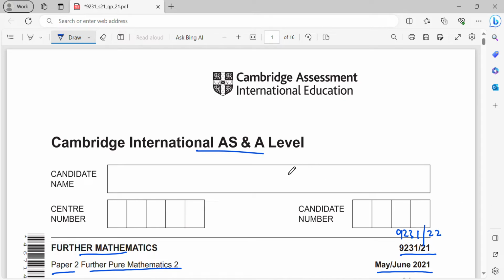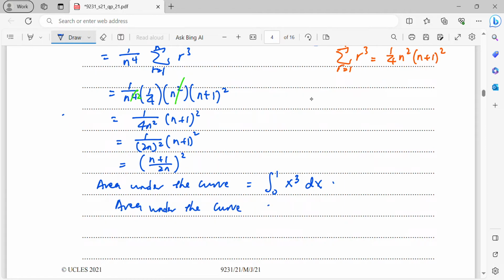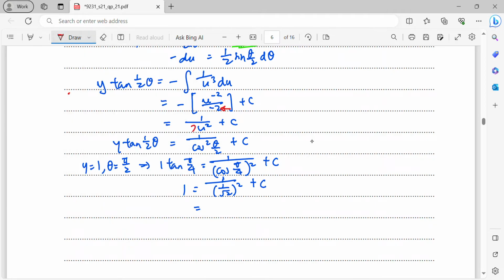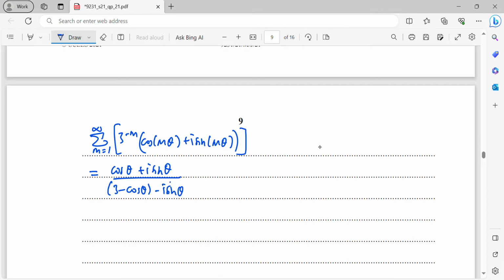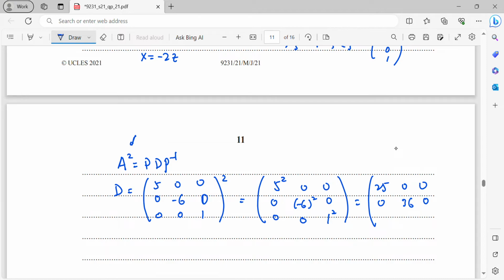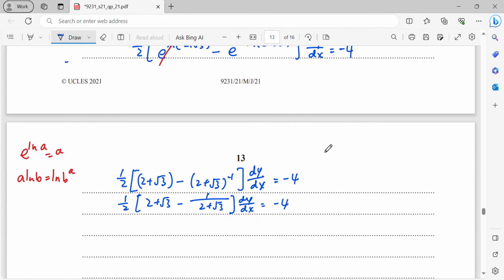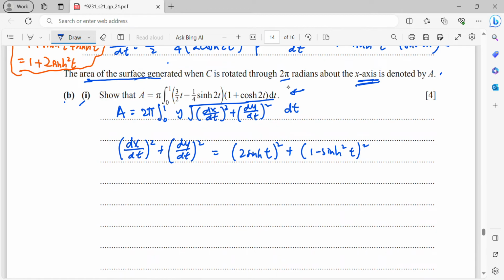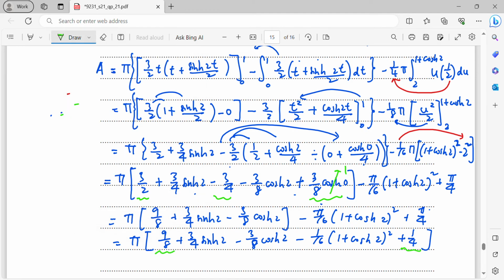Solved CAIE A Level Further Math Paper 2 for May/June 2021 (9231/21 or 9231/22/M/J/21)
This video shows step by step solutions of CAIE A Level & AS Further Mathematics Paper 21 or Paper 23, Code: 9231/21 or 9231/22  for May/June 2021 .